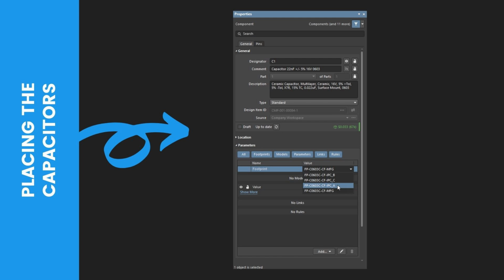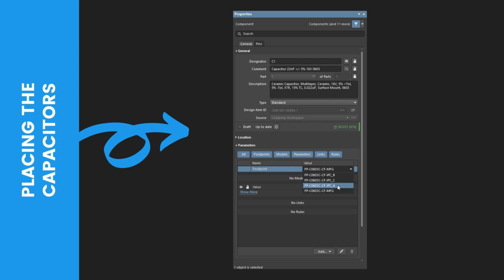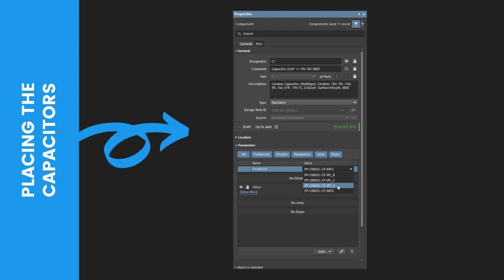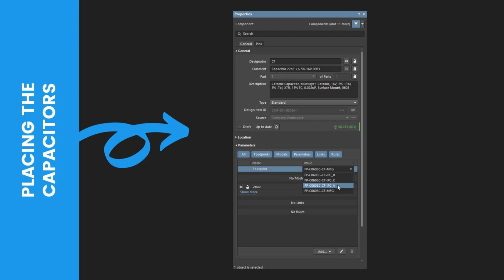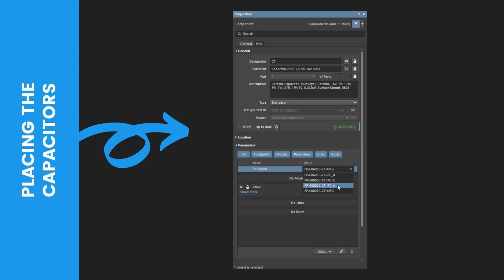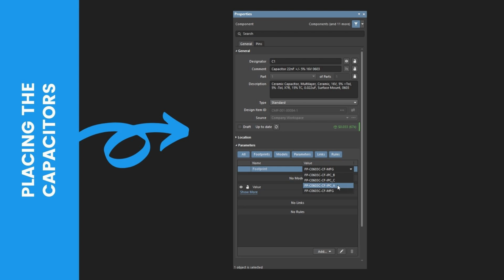How to Place Capacitors in Altium Designer: PCB Layout Guide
Altium Designer is a schematic program that also lets you design the PCB layout. This video will teach you how to place capacitors in Altium Designer. You'll learn about the different symbols for each capacitor, what size they are, and how much power they can handle. This video will also teach you about placing resistors and diodes on your board, as well as more complicated aspects of designing your circuit.

The designer walks you through the process of using a component library, placing the capacitor on the board, and then aligning it to make sure that all of its pins are lined up with their respective holes.

This video provides an in-depth demonstration of how to place capacitors in Altium Designer. This tutorials starts by showing the user the different capacitor symbols and then explaining how they are used, including capacitance, voltage rating, polarity markings, voltage breakdowns, and more. The tutorial also features the placement of various types of capacitors, such as surface mount and leaded varieties.